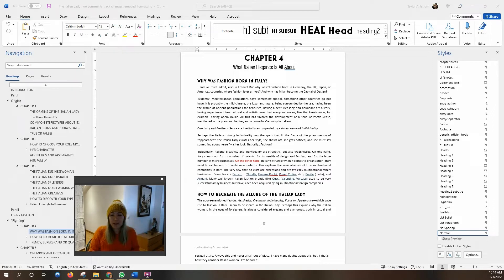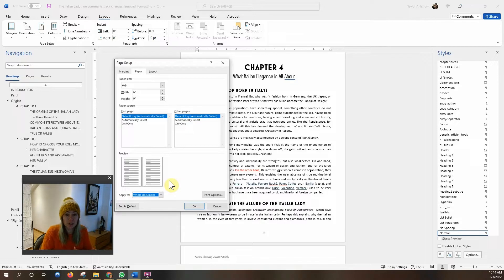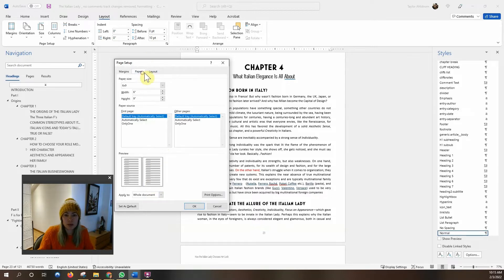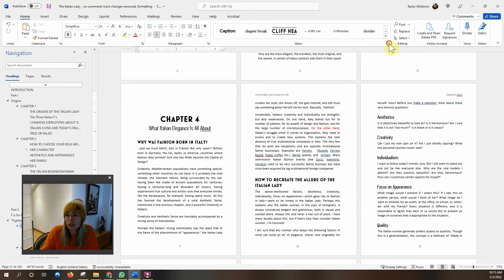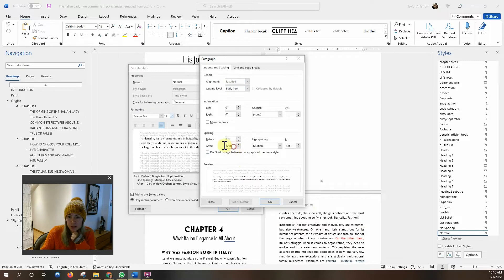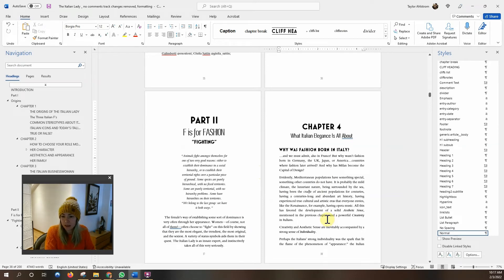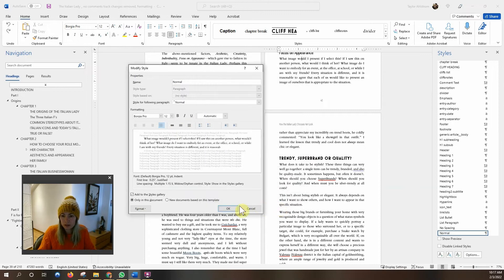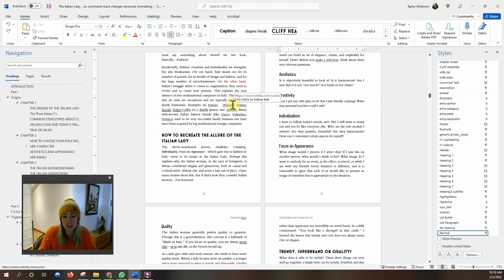Setting font and trim size for your paperback book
A quick how-to walking you through setting font size, line height, trim size, and paragraph spacing in Microsoft Word to format your book for paperback publication.